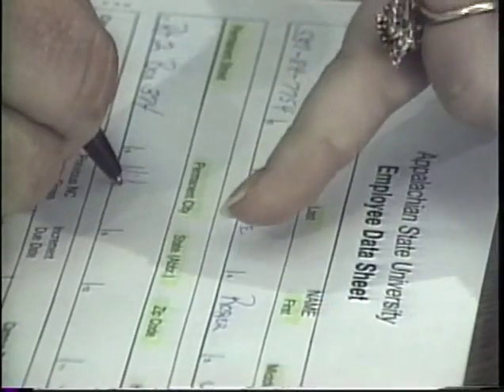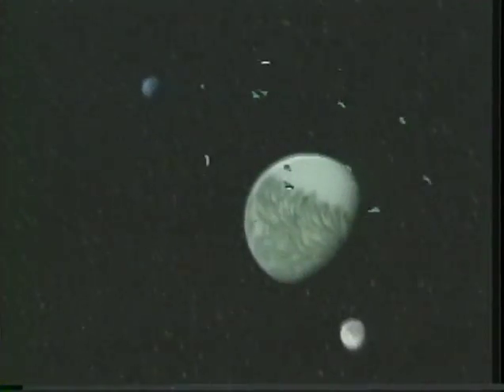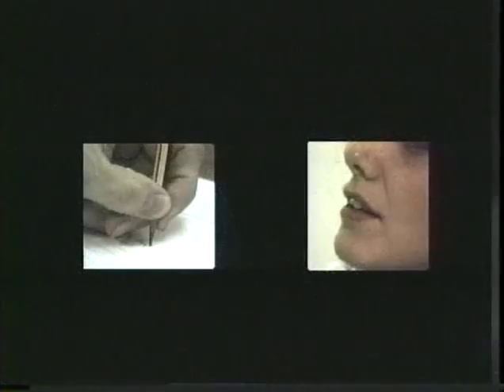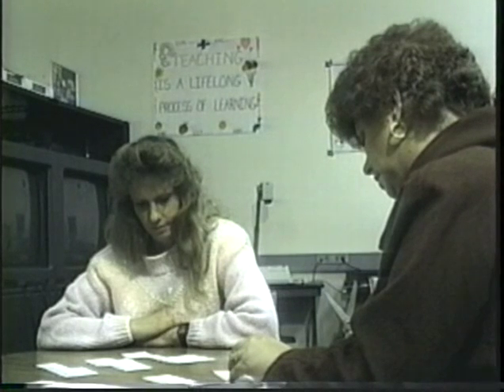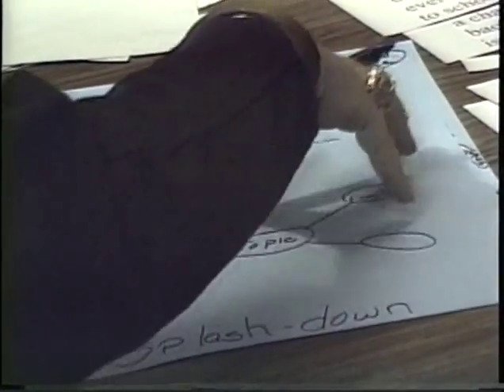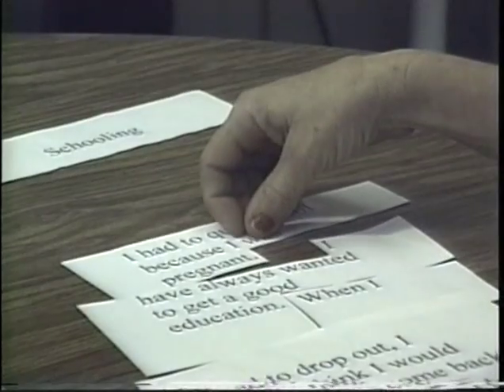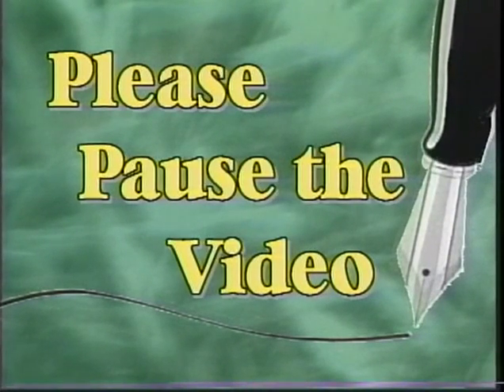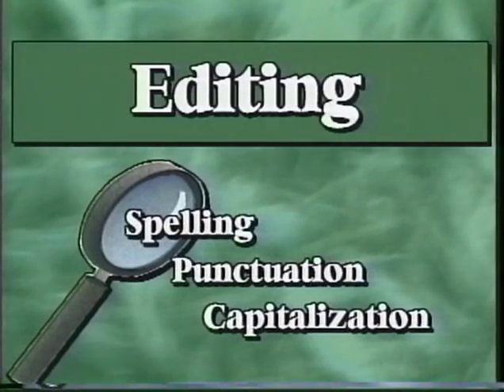Writing for Adults